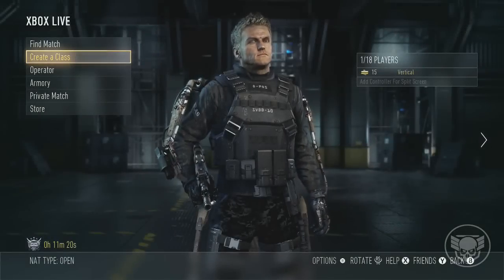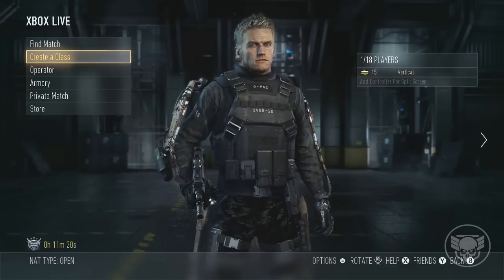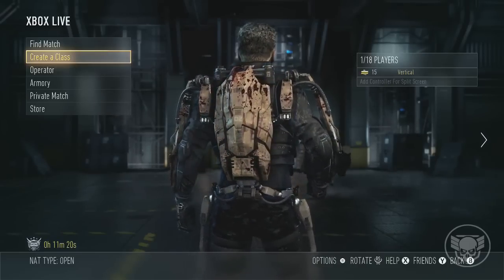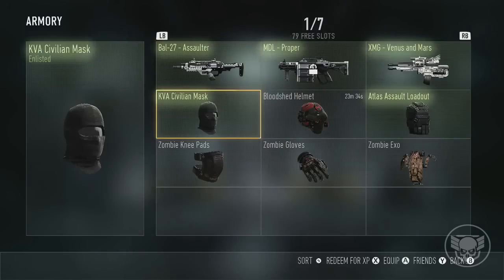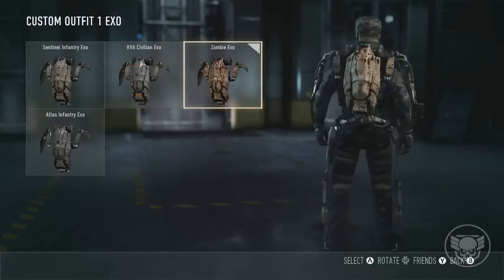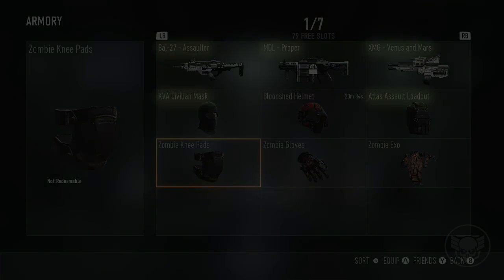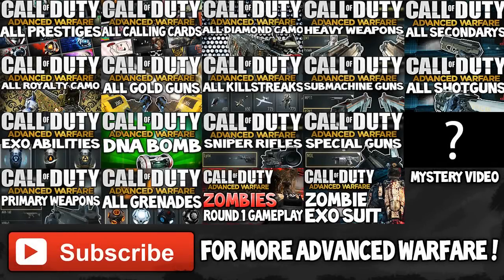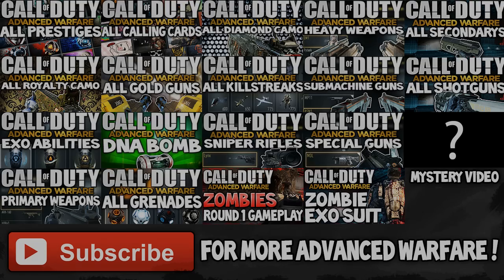Call of Duty: Advanced Warfare - ZOMBIE EXO SUIT *SUPER RARE* Preview !!